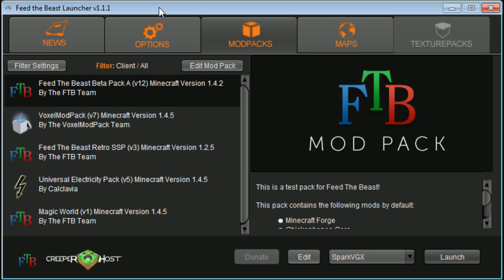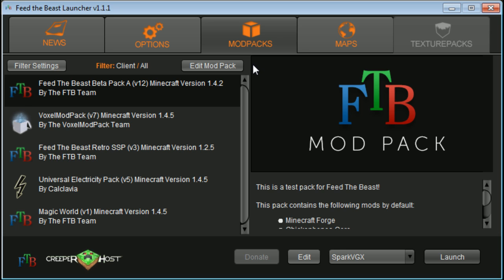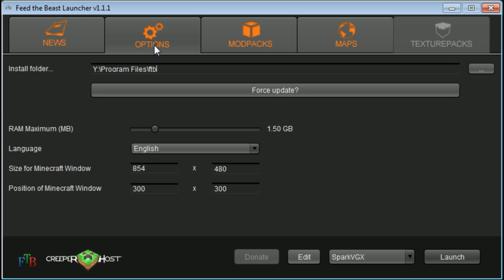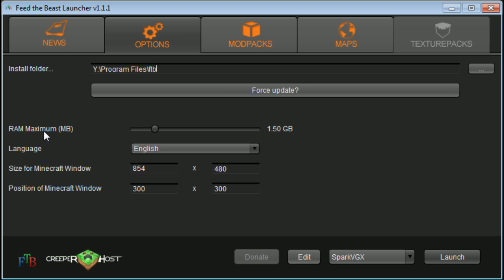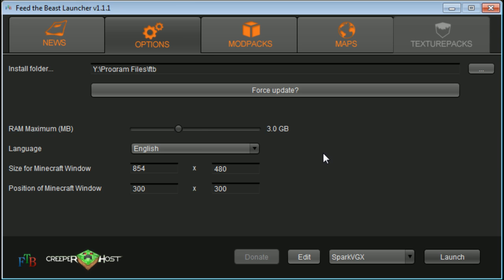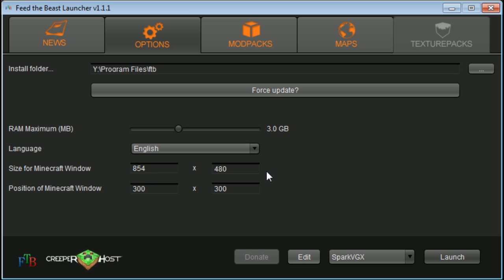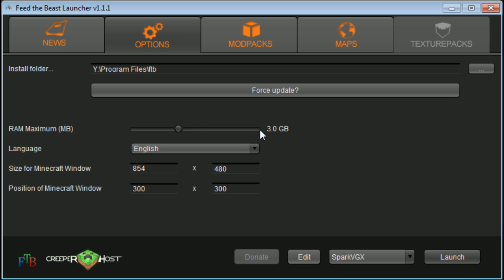How to increase your available RAM in Feed the Beast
Just a quick tutorial for those interested. Helps out a lot since FTB requires a lot of memory to run smoothly :)

MC Server: SparkVGX.servegame.com